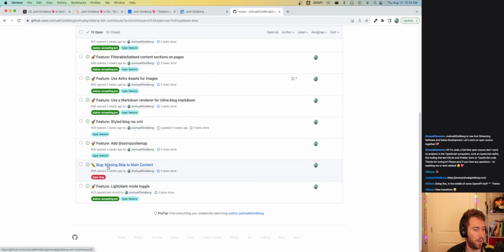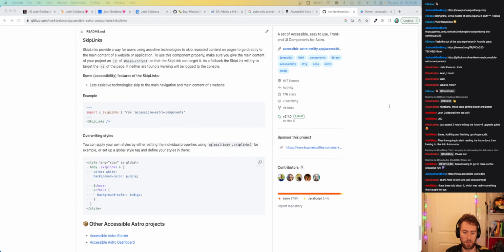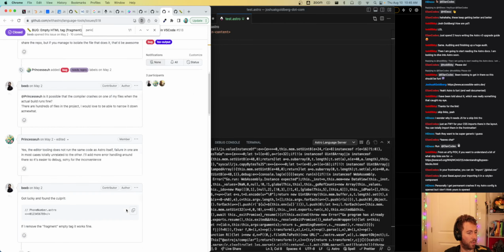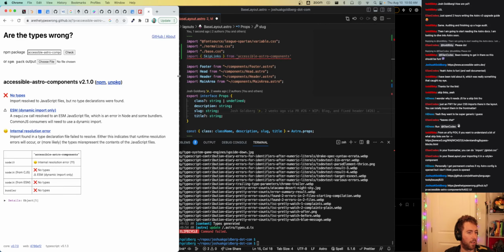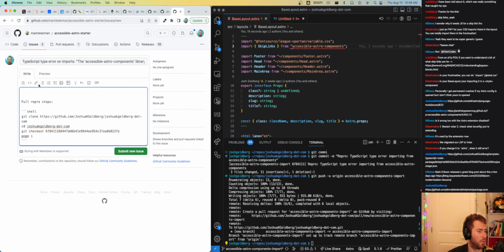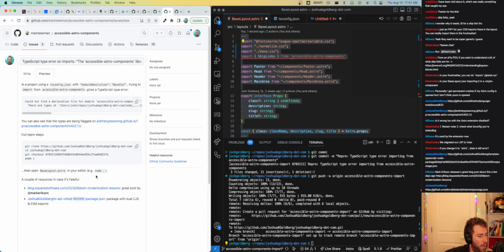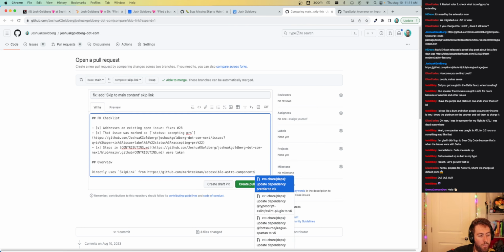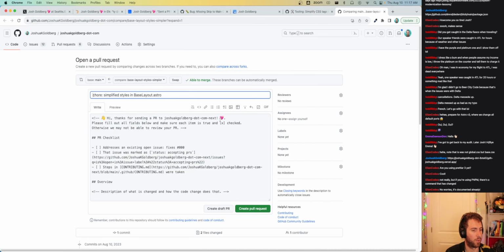August 10th, 2023: Personal site fixes and touchups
Fixing an accessibility bug on my personal site, filing bugs in the ecosystem, and improving its internal code a bit.
* [Issue Creation] 🐛 BUG: panic if a jsx attribute is missing an closing quote
* [Issue Creation] TypeScript type error on imports: "The 'accessible-astro-components' library may need to update its package.json or typings."

From the threads on:
* Bluesky:
* Mastodon: